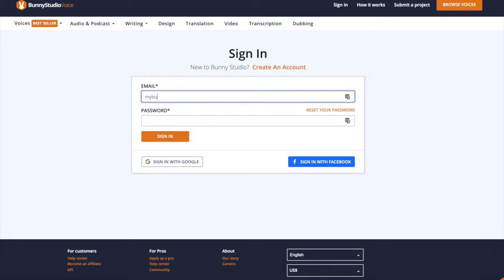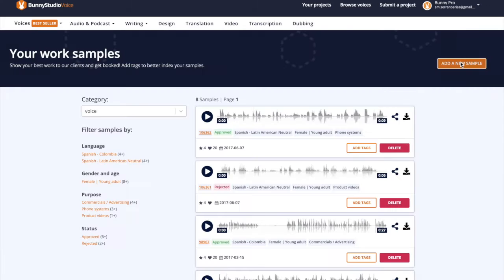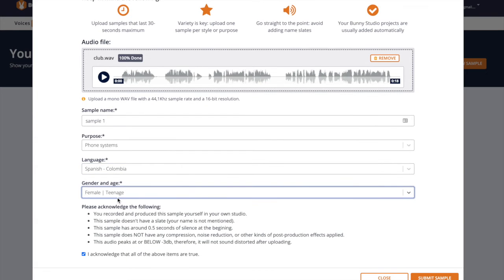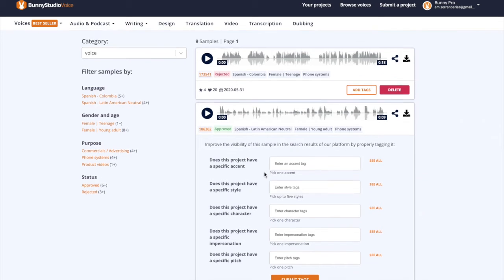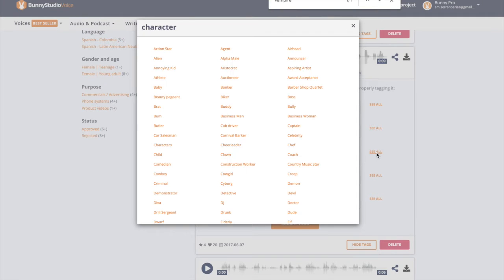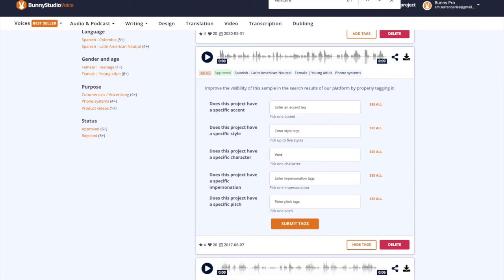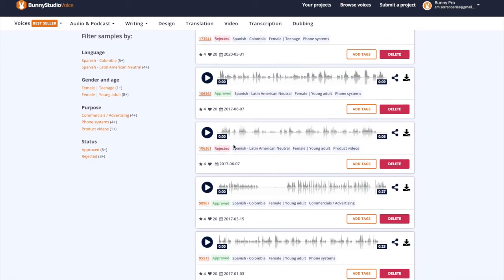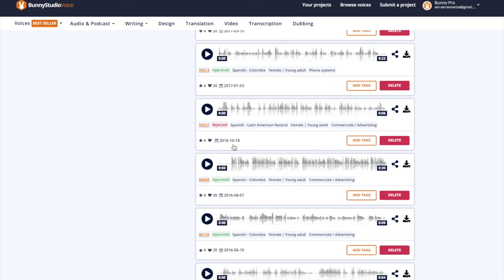How to Upload & Tag Samples?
This video explains how to upload and tag your samples to your Bunny Studio profile.